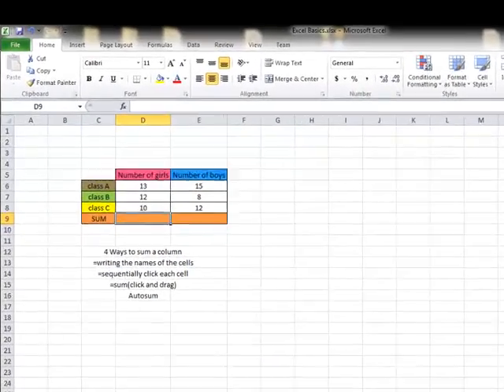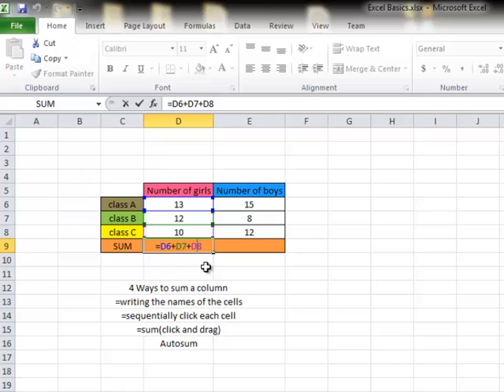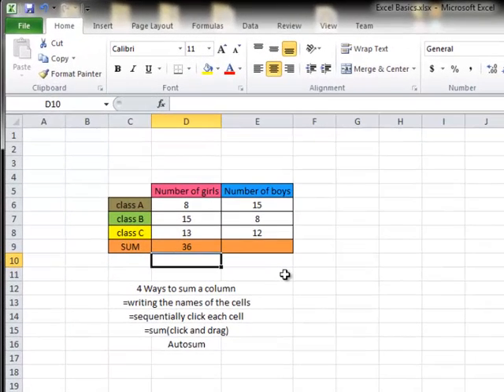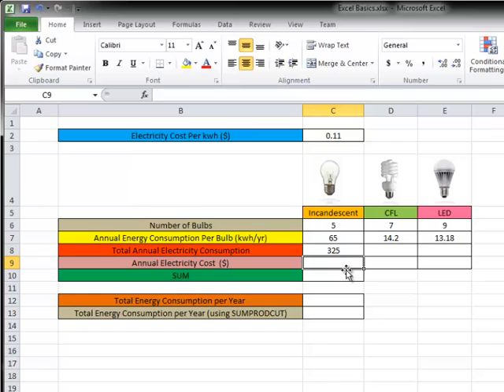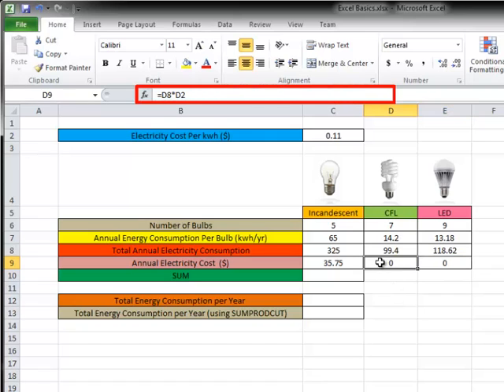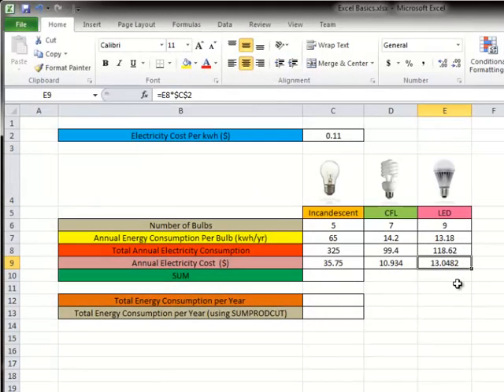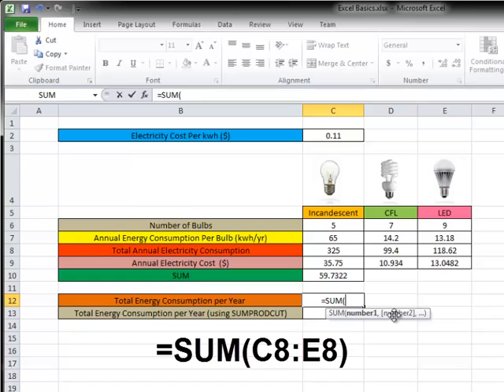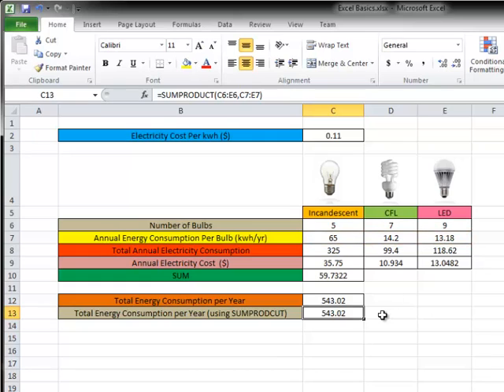Excel Basics - Dr Kenneth Chelst- Wayne State University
Including:
How to write a formula in MS Excel
Use "Sumproduct" function
The use of the "$" in Excel

Prepared By: Mahdokht Kalantari - Dr Kenneth Chelst